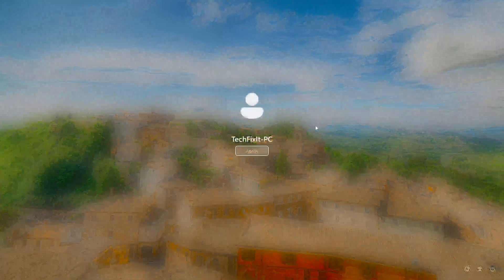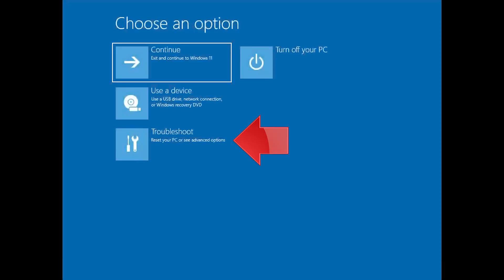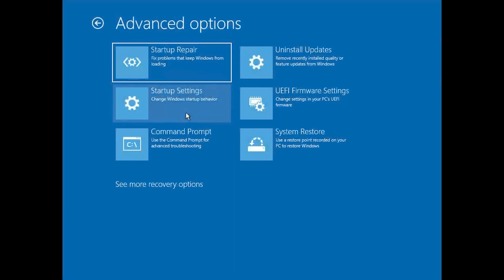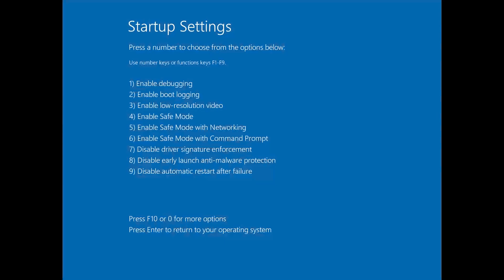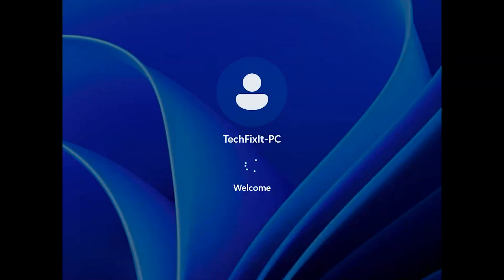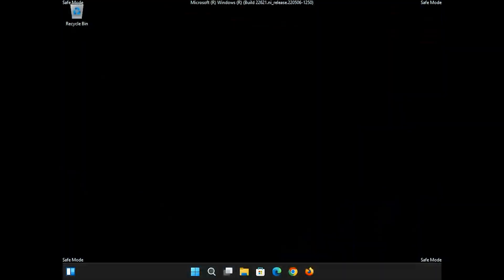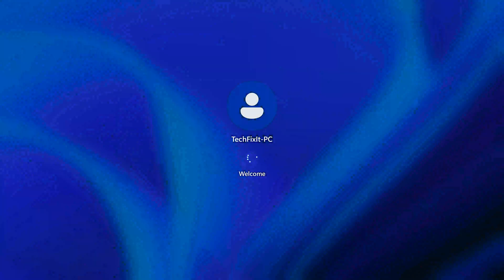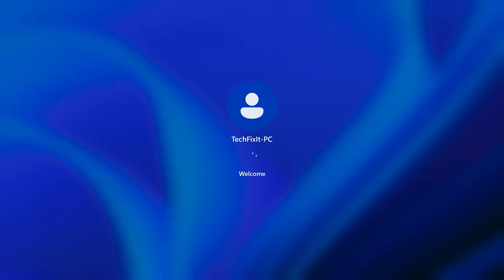How To Fix Windows 11 Login Problems - [Solution]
How To Fix Windows 11 Login Problems Tutorial

If your pc is stuck at the windows login screen and you can't get out of there even if you restart your pc. This usually happens because the startup configuration got corrupted. So in this tutorial we will show you a solution so that you can access your desktop once again.

Despite the many positive aspects of Windows 11, there is also a multitude of glitches that detract from the promised "next-gen" experience. One particularly frustrating issue encountered by numerous early adopters is getting stuck at the login screen, where the sign-in form fails to appear, necessitating a restart for successful booting.

If your computer is new enough to support both features, enabling TPM (Trusted Platform Module) and Secure Boot is usually a straightforward process. No specialized skills are required, and you can navigate through the menus with ease. If the term "BIOS menu" is unfamiliar to you, it might seem daunting at first, but fear not. With a little patience, even a novice can accomplish this.

The tutorial focuses on addressing the following problems encountered by Windows 11 users:

Login issues after updating to Windows 11.
Login problems following a Windows 11 update.
Login problems experienced by Windows 11 users.
General login problems in Windows 11 accounts.

Occasionally, your computer may start up normally, bringing you to the Windows login screen, only to encounter a sudden disruption. It could freeze, reboot spontaneously, or simply become unresponsive to your actions.

Perhaps you see the login screen, but nothing happens after entering your password. Alternatively, you might be able to log in, but then experience Windows freezing, forcing you to manually reboot. Alternatively, Windows might appear to start, but your desktop fails to load, leaving you with only a mouse cursor on a blank screen.

Irrespective of the specific scenario, this troubleshooting guide is designed to assist you when Windows initiates most of the way but you encounter difficulties logging in or your desktop fails to load completely.